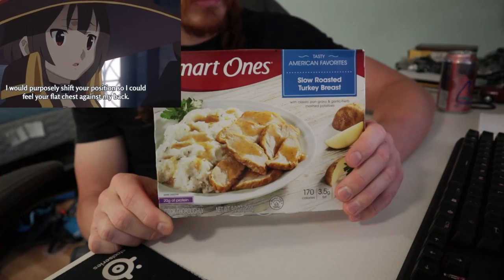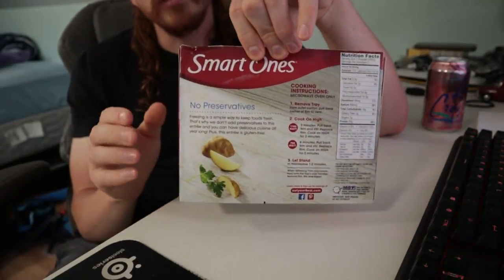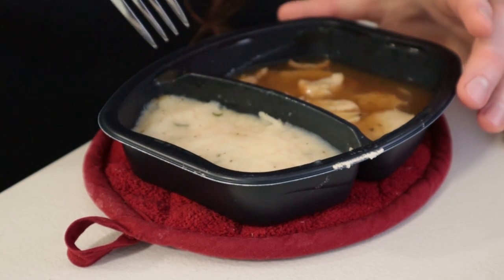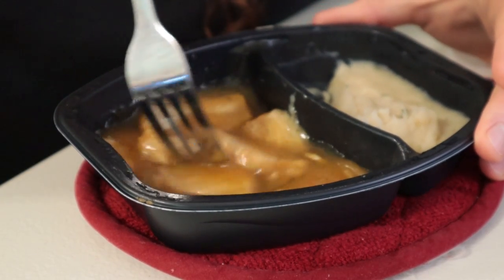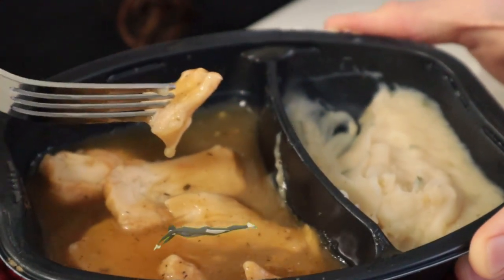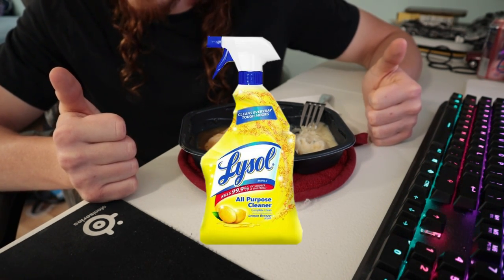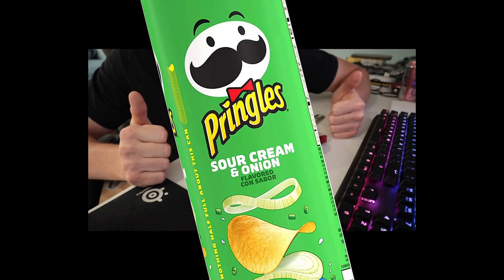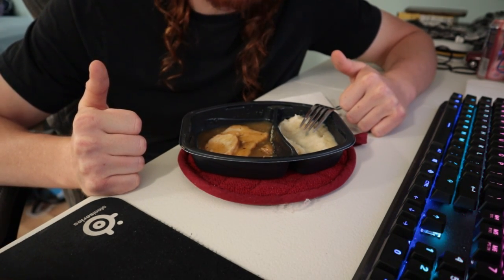Smart Ones Turkey Breast Review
i'd never water down my booze

Smart Ones Tasty American Favorites Slow Roasted Turkey Breast with Classic Pan Gravy and Garlic Herb Mashed Potatoes review